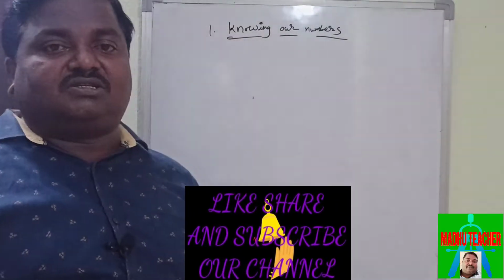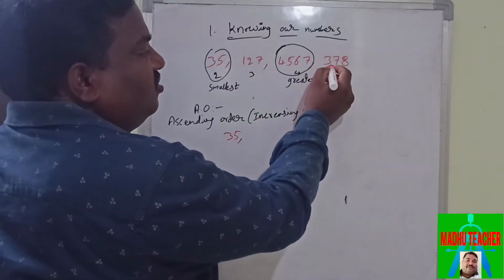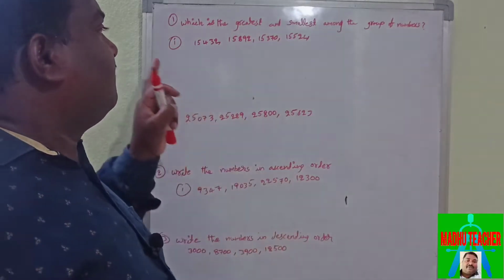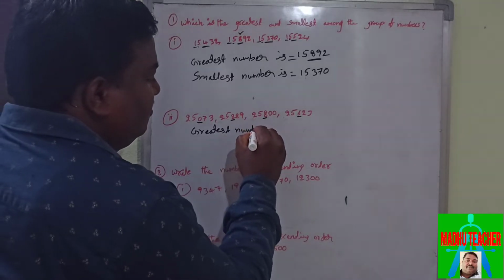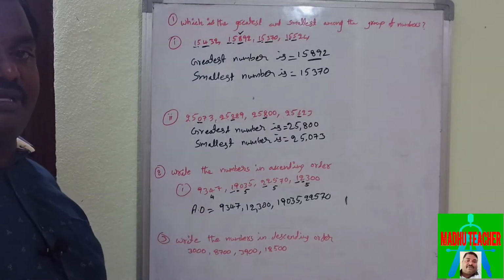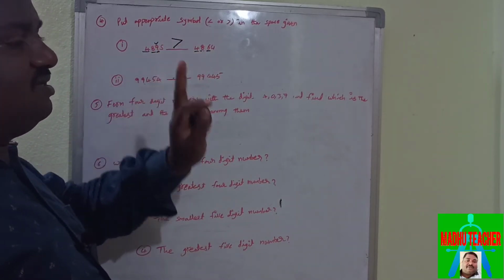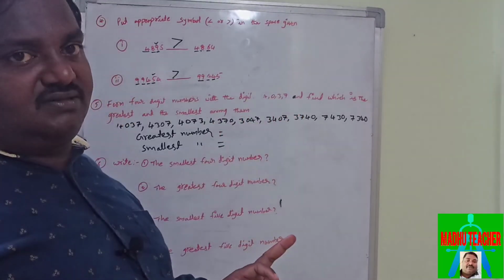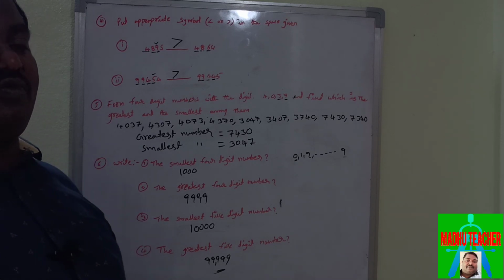Number system//Knowing our numbers//6th class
Knowing our numbers, in this video we have identification of numbers, writting numbers in ascending order or descending.